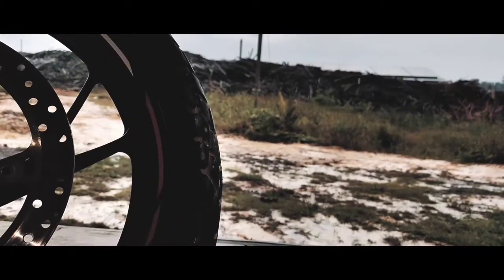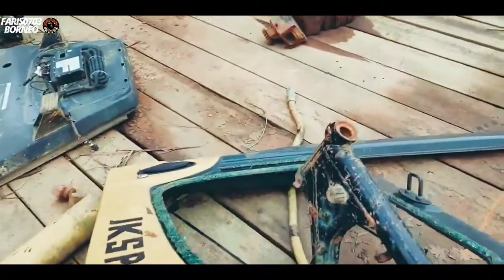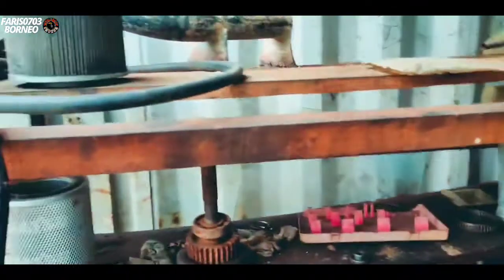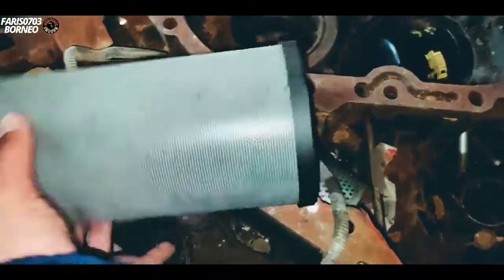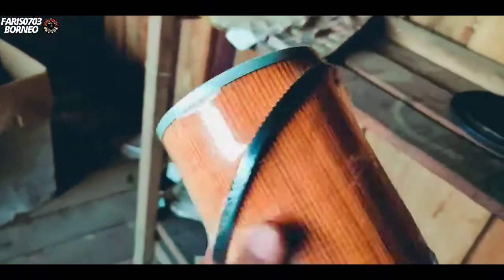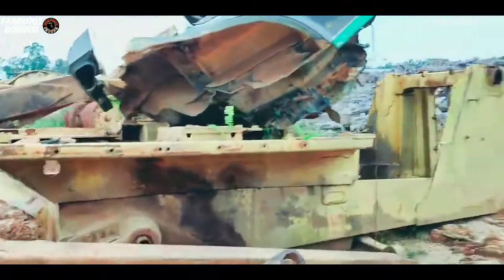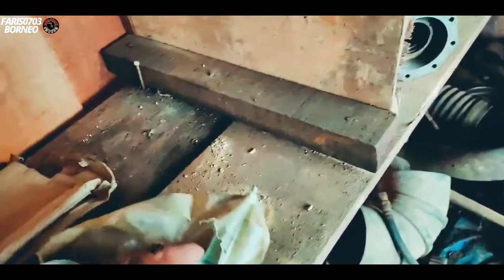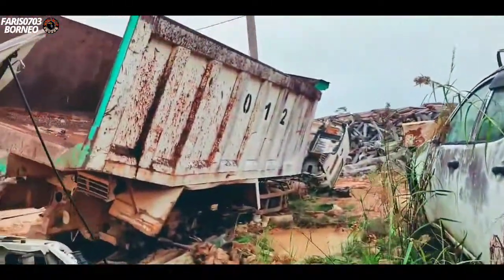kuburan alat berat ditengah hutan kalimantan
jalan-jalan ke bekas workshop di tengah hutan,dan kira-kira saya menemukan apa???tonton ya kawan-kawan videonya sampai habis.
format video cuma 720p karena,memori Hp mau habis.

🔴apk edit : kinemaster premium